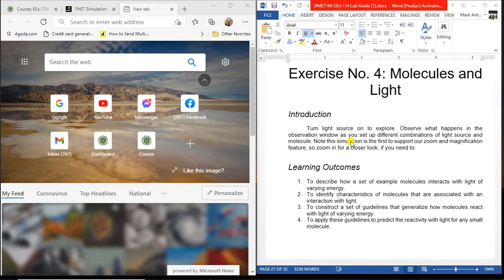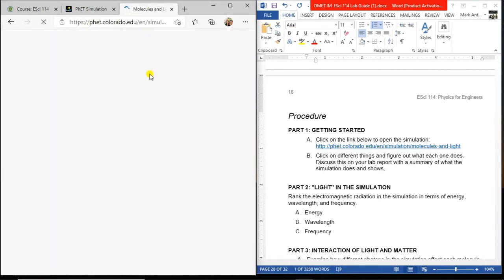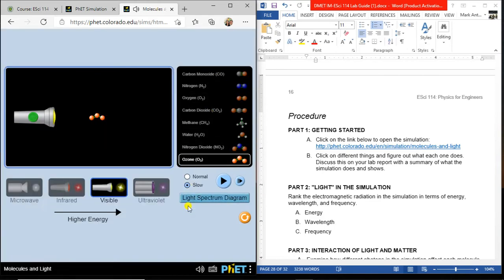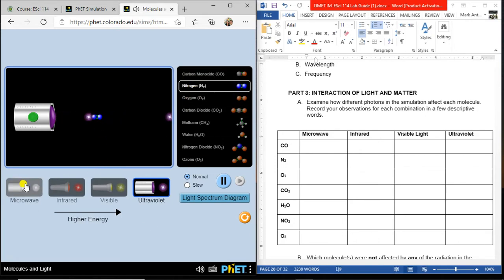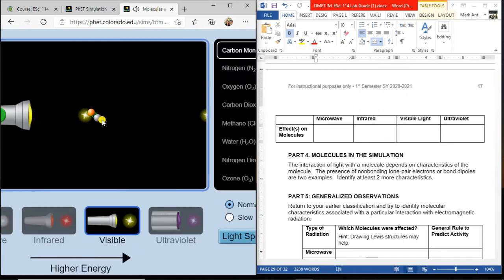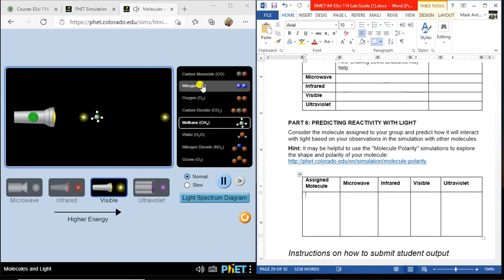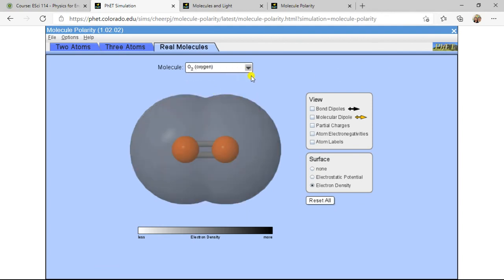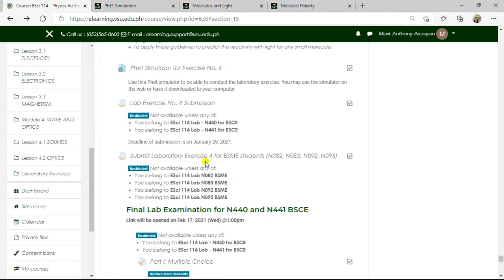Physics for Engineers Guide for Lab Exercise 4